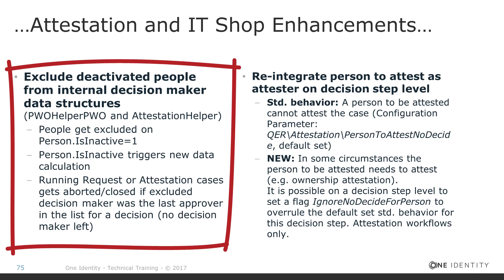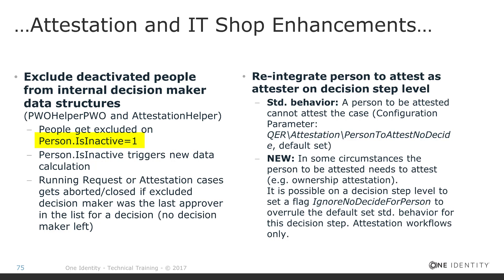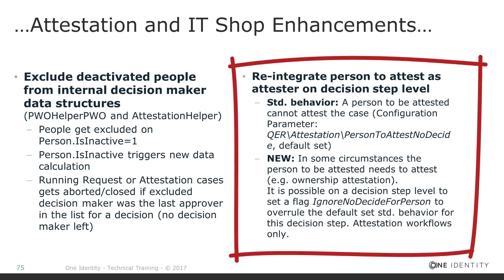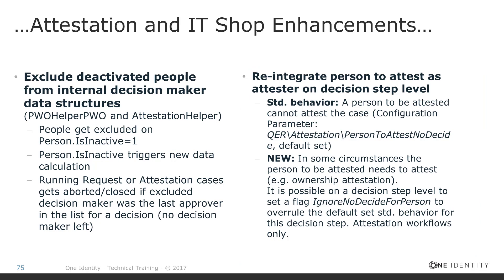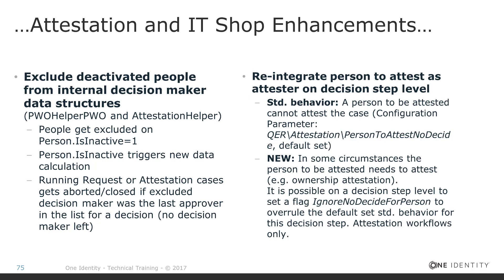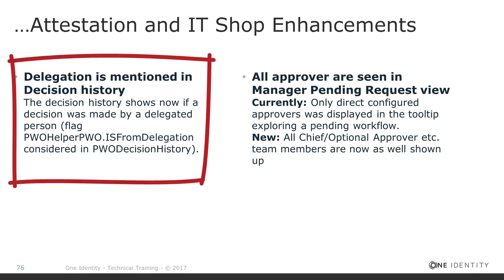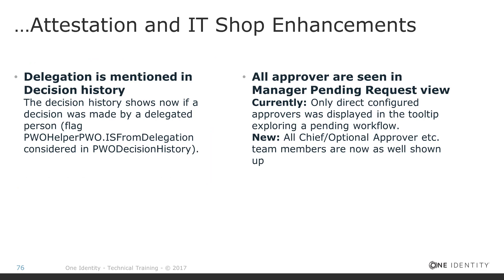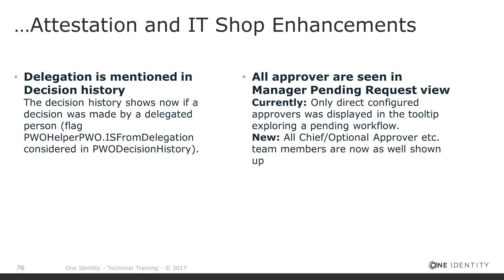One Identity Manager | Identity Manager 8.0.0 Upgrade #15 | Attestation and IT-Shop Enhancements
Training Video Series: One Identity Manager 8.0.0 Upgrade
Base Engine Extensions - Part 4
- ...Attestation and IT-Shop Enhancements
 - Exclude deactivated people from internal decision maker data structures
 - Re-Integrated person to attest as attester on decision step level
 - Delegation is mentioned in Decision history
 - All approver are seen in Manager Pending Request view